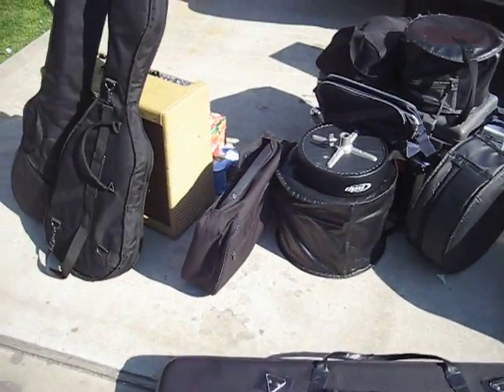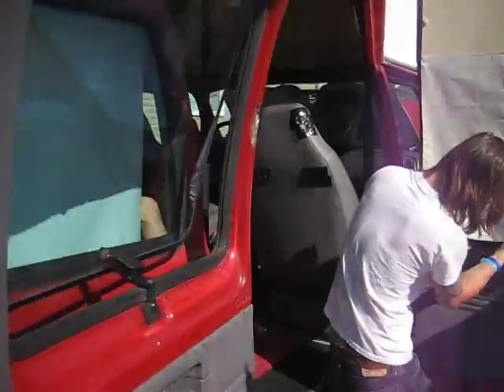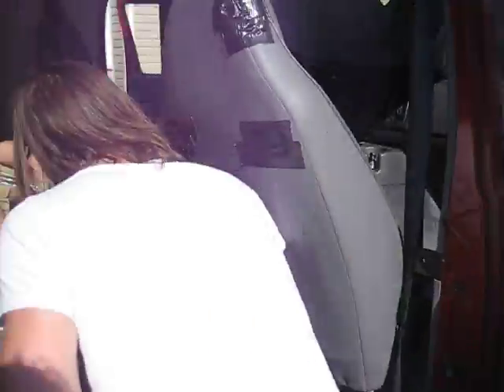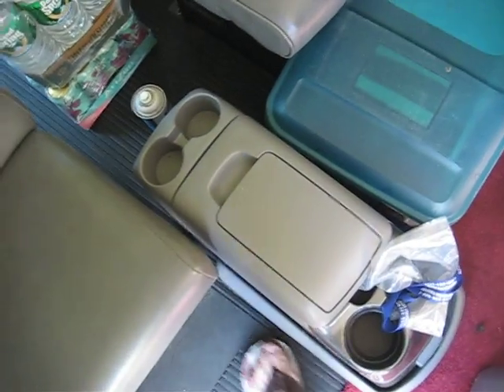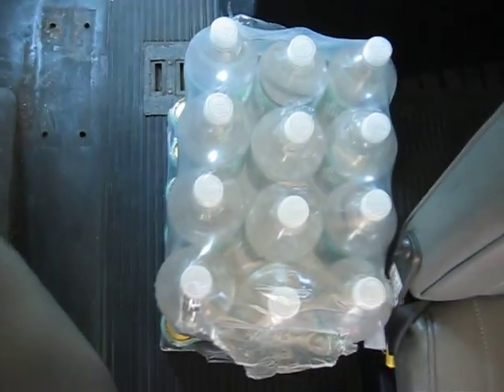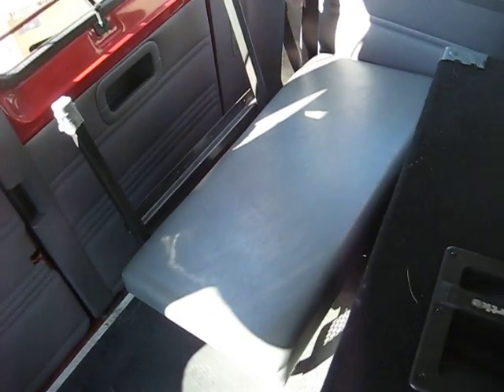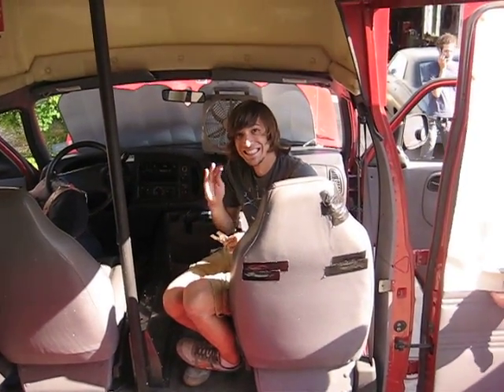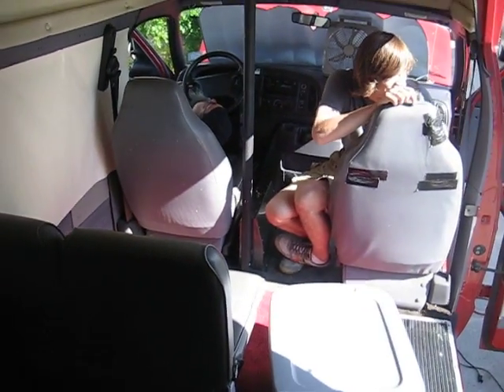Steve touring the van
Steve giving a tour of our van before our tour in the summer.  not included are the bunk beds that were built after this video.